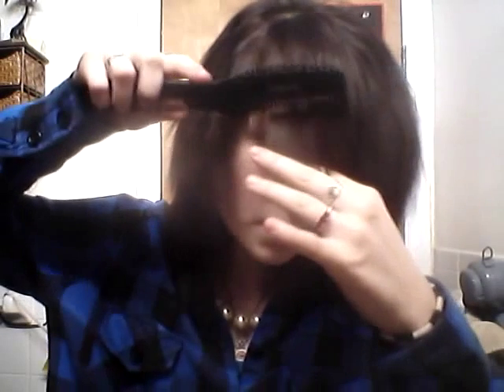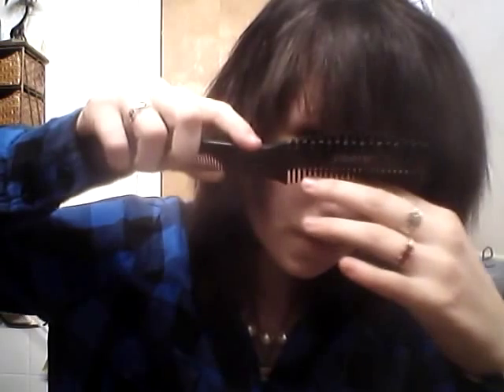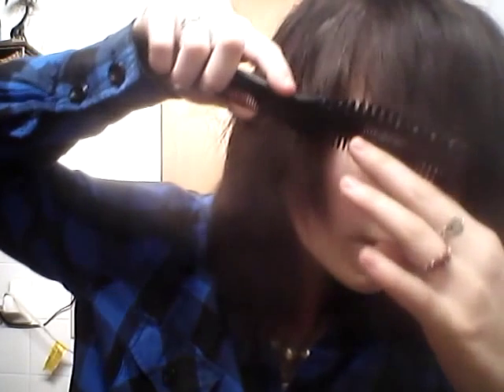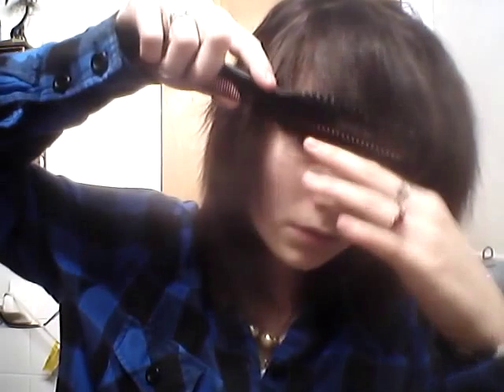How I cut emo hair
hair fashion mom
hair fashion 2015,
hair fashion show 2015,
hair fashion style,
hair fashion men,
hair fashion for women,
hair fashion tutorial,
hair fashion 2014,
hair fashion show 2014,
hair fashion,
hair accessories ,
italian hair fashion,
fashion hair beader,
fashion queen hair ,
barbie fashion hair,
fashion queen hair,
best fashion hair,
black hair fashion,
top fashion hair,
fashion hair color,
fashion angels,
curly hair fashion,
fashion hair clips,
fashion haircut,
top fashion hair,
top fashion hair,
fashion drawing hair,
fashion hair design,

Dog
Cat
Cats
Tiger
Lion
Monkey
Zoo
Car
Cars
Girls
Girl
Artist
Representative

kisat nass
th3pro
google adcense
adcense
blogger
algerie
la fouine
exclusive
soprano
badr hari
Artist
Crazy
Madness
Hidden Camera
Entertainment
Football
Basketball
Viva
Prostitution
Funny
Clips
Cooking
Offers
Show
Reduction
Lottery
President
Typhoon
Earthquake
Killing
Crime
TV
IPhone
Samsung
Sex
Exciting
Sexy
Series
Movies
Film
Baby
Child
Justin Bieber
Michael Jackson
Ventricular
Beach
Harassment
Photos
Programs
Report
Disaster
Disasters
Documentary
royal baby
catching fire
baby i
versace migos drake
music
funny
best song ever
movies
drake
lil wayne
blurred lines
full movie
music
minecraft
one direction
avicii
movies
blurred lines
mel smith
royal baby
catching fire
best song ever
alan partridge
one direction
selena gomez
outajajt
said outajajt
damsiri
139tl in dollars
outajajt 2014
said outajajt 2011
fatima tabaamrant
amrrakchi 2012
outajajt 2012
outajajt 2013
outajajt 2011
said
outajjajt
amrrakchi 2011
sa3id outajajt 2013
l3zawi
itran imjad
said otajajt 2011
imghrane
im3ranlahbab
outajajt lportable
lhoussi outajajt
mzouda prouduction
touggane
sa3id outajajt
said otajajt
foto de agadir
rachud asmoun
ait el hawa
brahim asli
tamazirt
inerzaf
agdal
achkayn
said outjajt
said outajajet